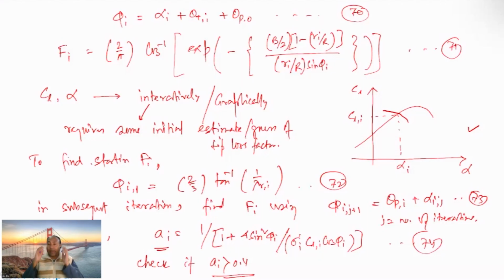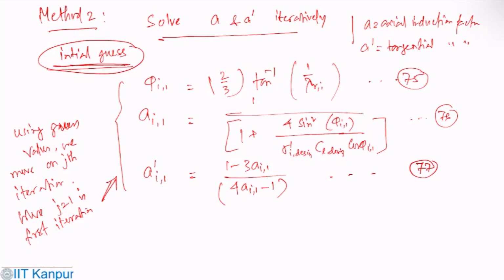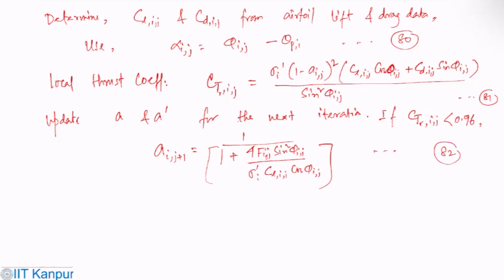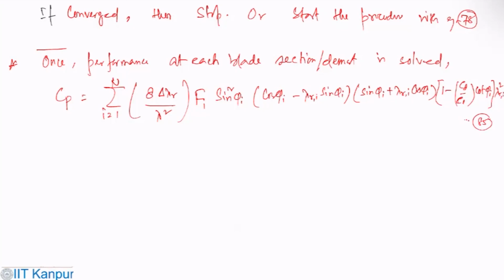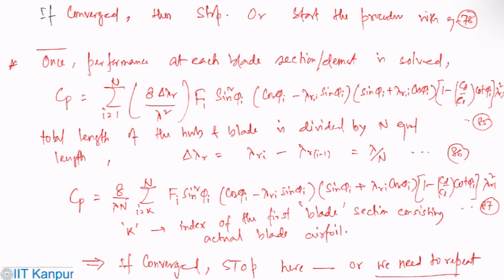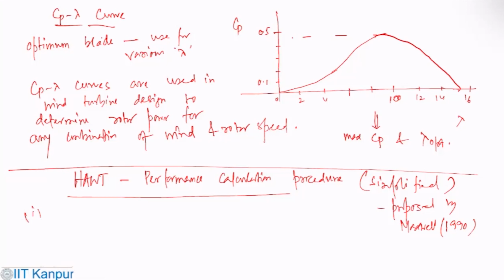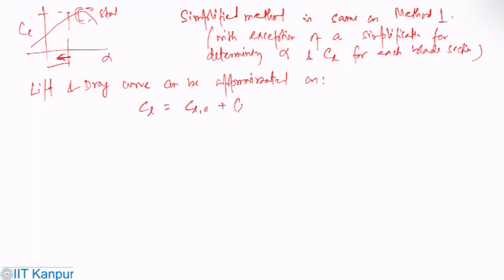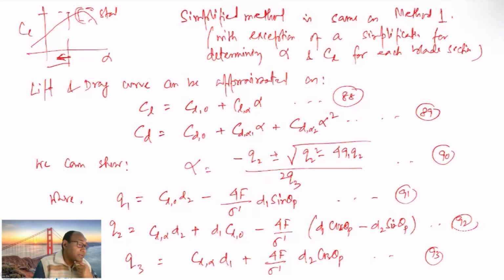Lecture 33: HAWT performance calculation